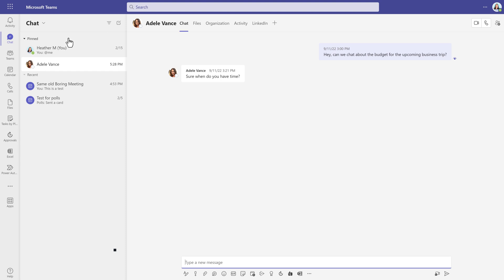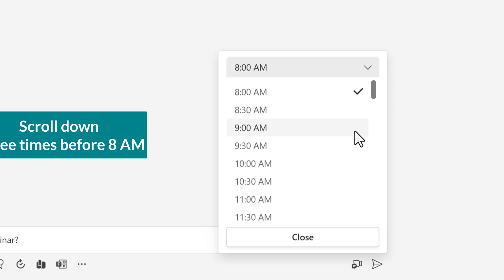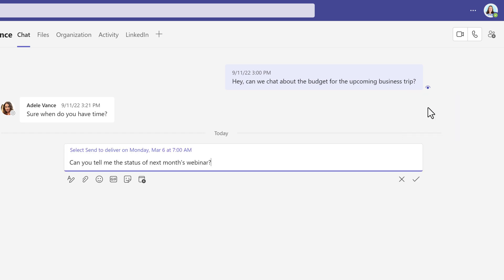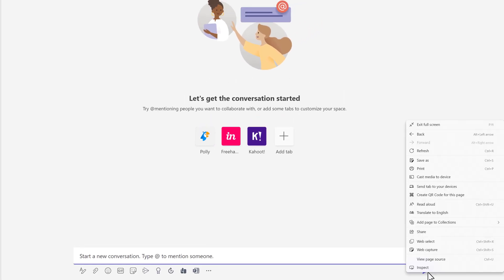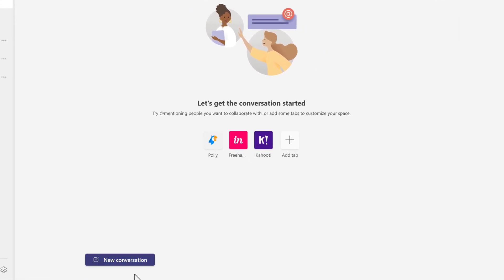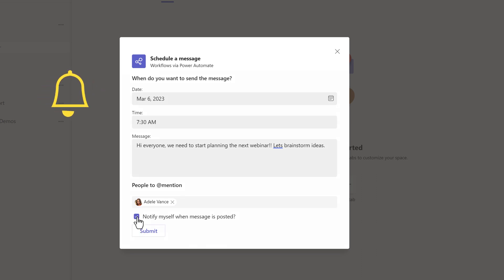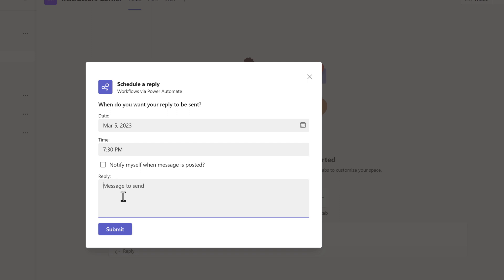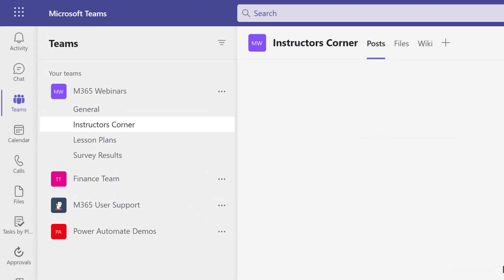Send Messages Later in Teams Quick & Easy Tutorial!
This quick and easy tutorial will show you how to send messages later in Microsoft Teams.
If you're looking to manage your time more efficiently or want to avoid disrupting people while they are busy, then you need to learn how to send messages and posts later in Teams! This tutorial will show you how to do just that with easy step-by-step instructions. After watching this tutorial, you can easily send messages or posts later in Teams! The steps are different for Chats vs. Teams Channel Posts, so I will walk you through both options and point out some things to look for along the way.

In the video I briefly go over Power Automate Workflows in Teams but if you would like to learn more please see the video linked below.